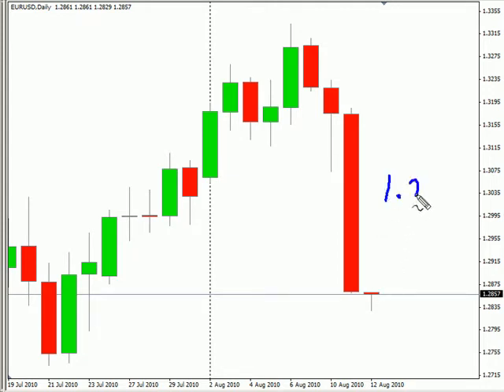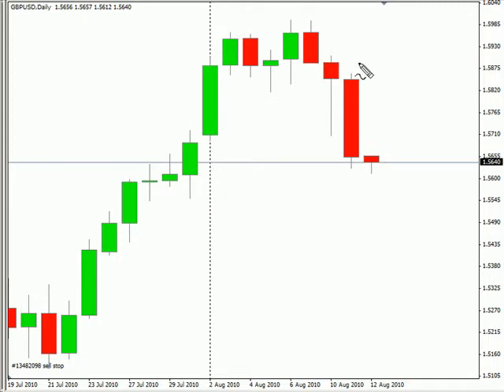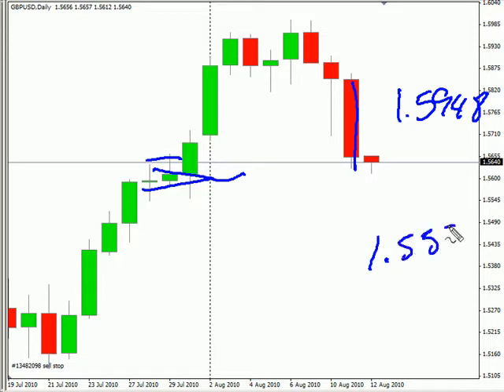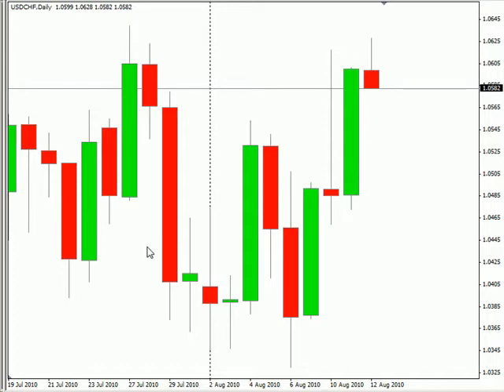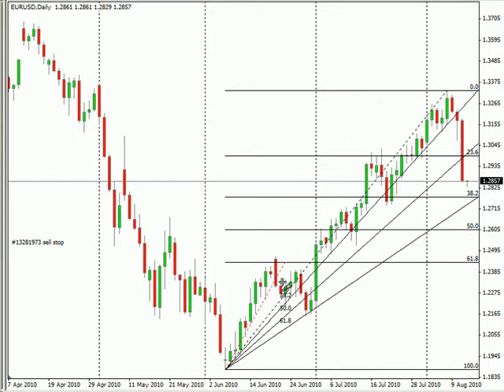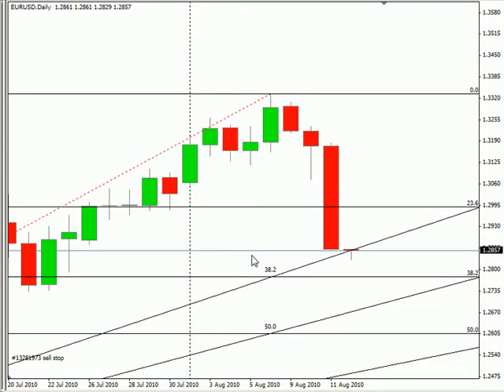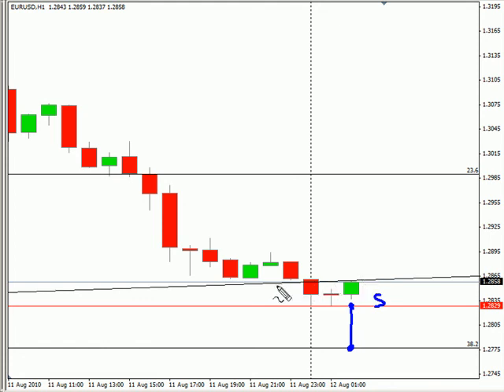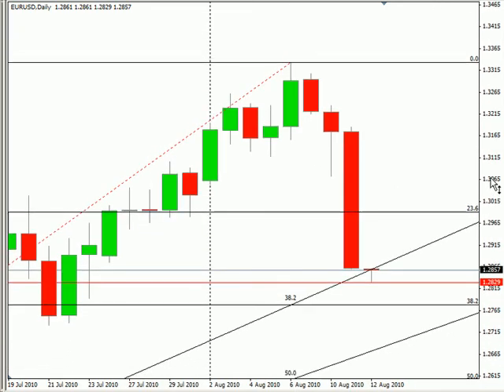Fib. trade...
We have a fib. trade in the EUR/USD. Take a look at how we get our numbers...